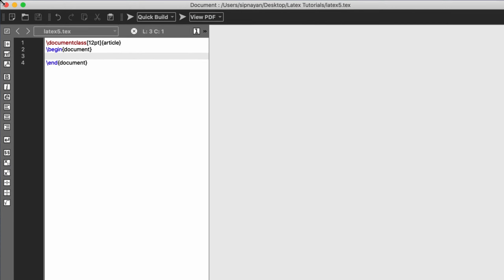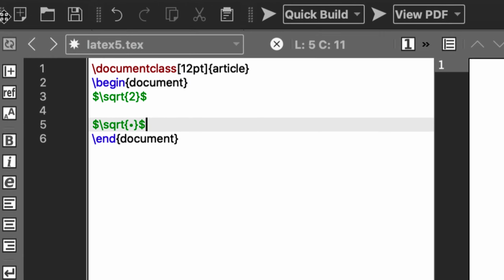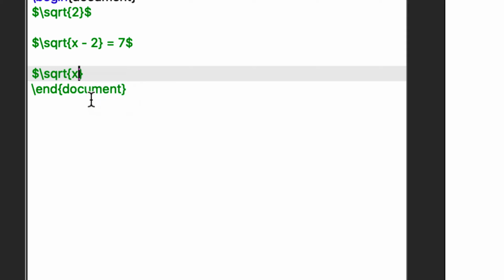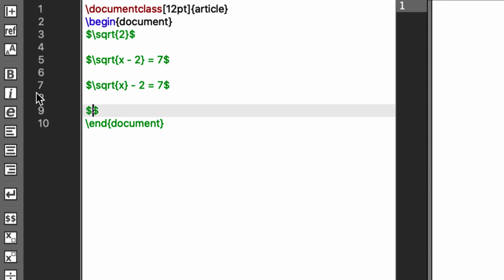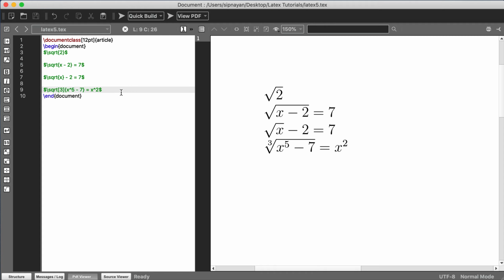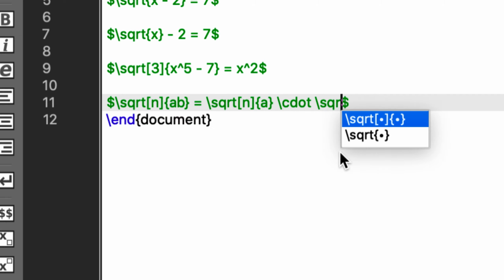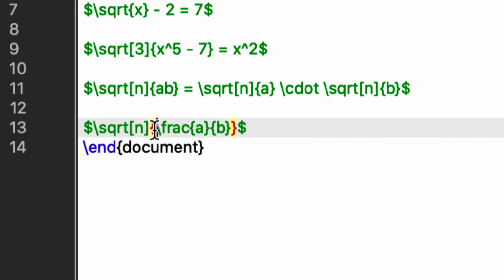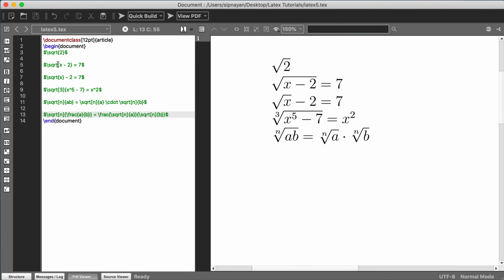Latex Tutorial 1.05 Writing Radical Expressions in Latex [with English subtitles]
In this video, we learn how to write radical expressions in Latex.